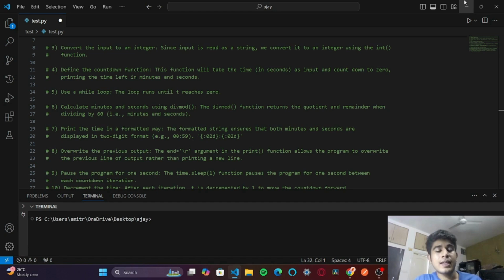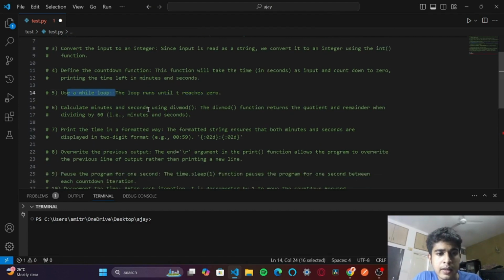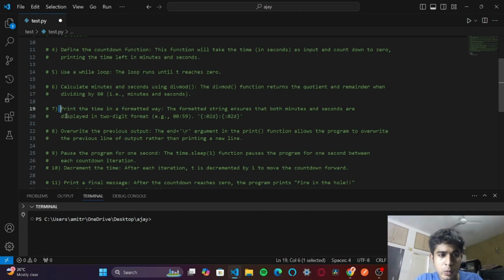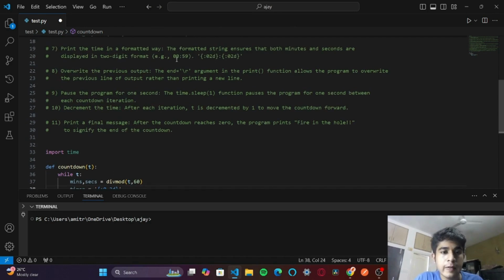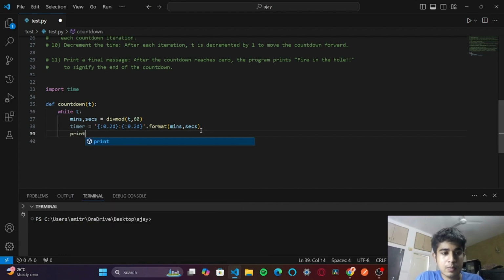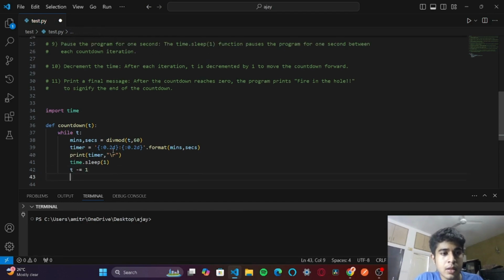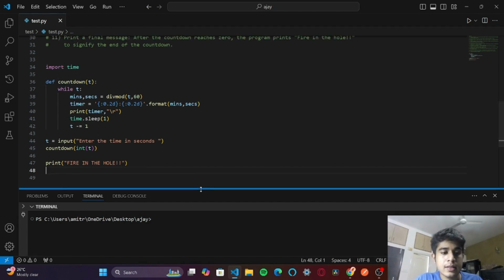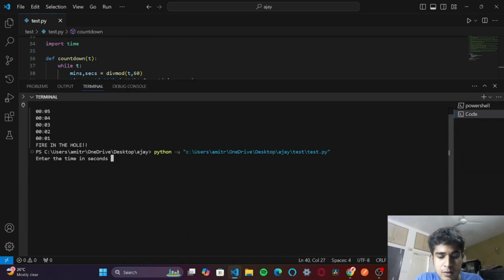Timer using Python.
⏳ Build a Countdown Timer in Python | Full Tutorial ⏳

In this video, I’ll show you how to create a simple yet effective Countdown Timer in Python! 🕒 Whether you’re a beginner or looking to sharpen your Python skills, this tutorial will guide you step by step through building a countdown timer that displays the remaining time in a clear and concise format.

📌 What You'll Learn:
How to import and use the time module for creating pauses in your program.
Taking user input for the countdown duration and converting it to an integer.
Defining a countdown function that loops until time runs out.
Formatting the remaining time in minutes and seconds using the divmod() function.
Printing the countdown in a formatted way and updating the output in real time.
Displaying a final message when the countdown reaches zero.
This tutorial is perfect for beginners looking to build practical Python projects while learning important programming concepts. By the end, you’ll have a working countdown timer that you can further customize and use in various applications!